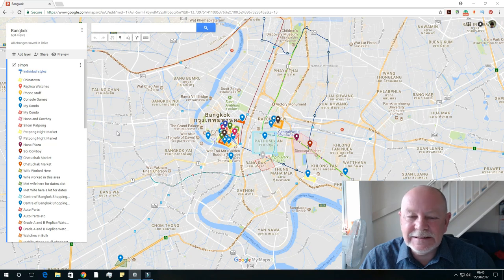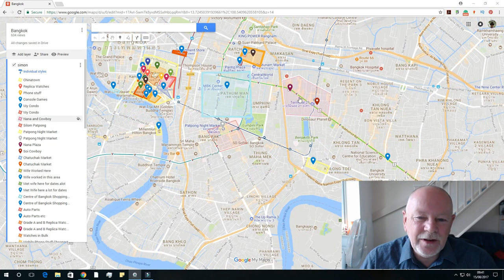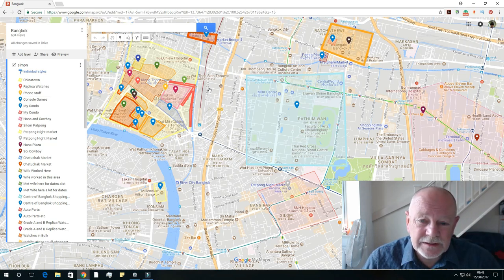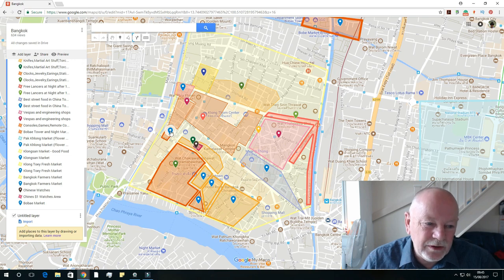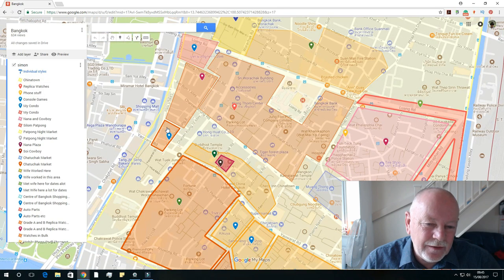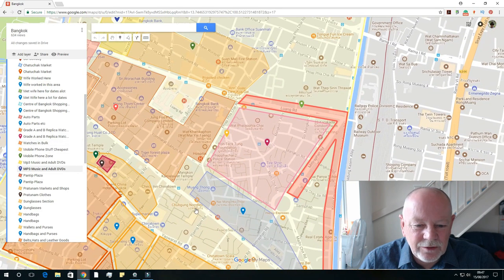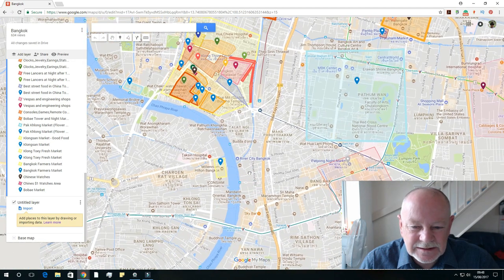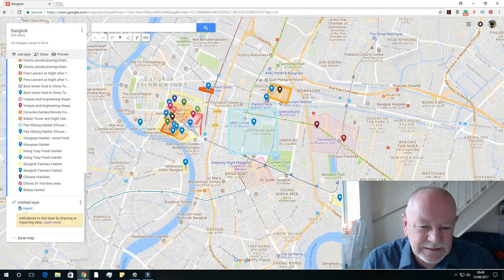Working and Living in Bangkok - Part 15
I now have two books published, the first by Monsoon Books called Love on the Rocks which covers in more detail some of the true relationship stories from the channel and the second book Confessions of a Pattaya Bar Manager which I self-published on Amazon. Both links are below if you wish to purchase.

To purchase my book Love on the Rocks click the following link or copy it and put it into a new browser window

To purchase my new 2nd book Confessions of a Pattaya Bar Manager click or copy this Link to Amazon if you want a paper copy or an ebook version

Follow my journey searching for the right Health Insurance here in Thailand, First the Hospitals, then the Brokers and finally an online company based in Bangkok with English speaking Experts to help me understand everything, In this video you will hear from an expert who offers you free advice including his contact details.